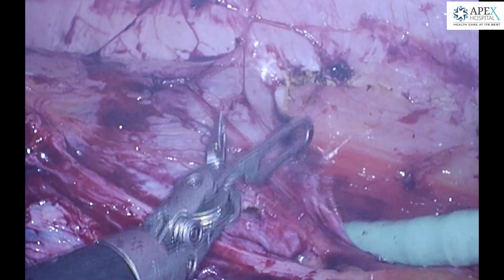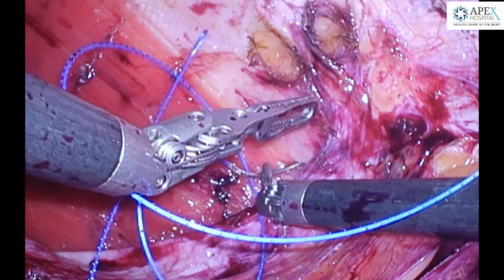Robotic ETEP for umbilical hernia with divarication